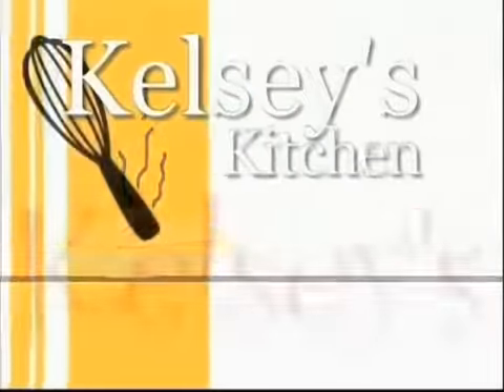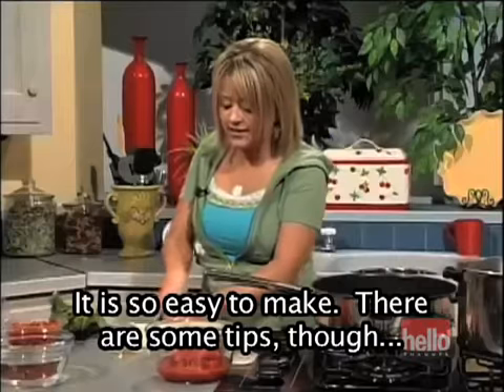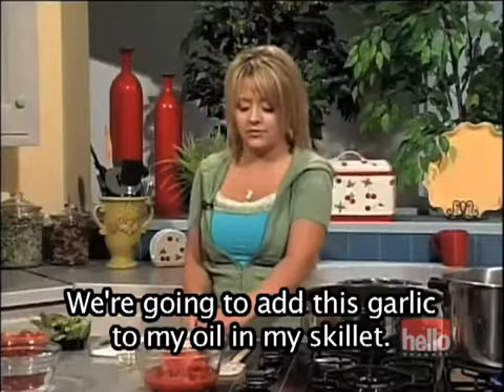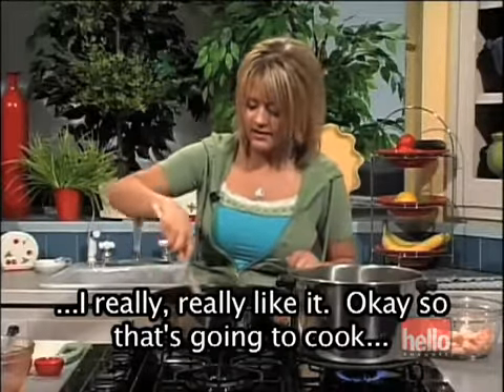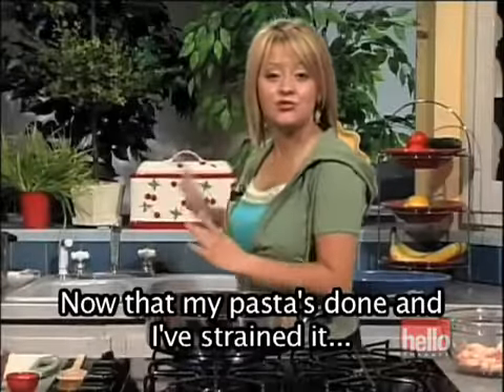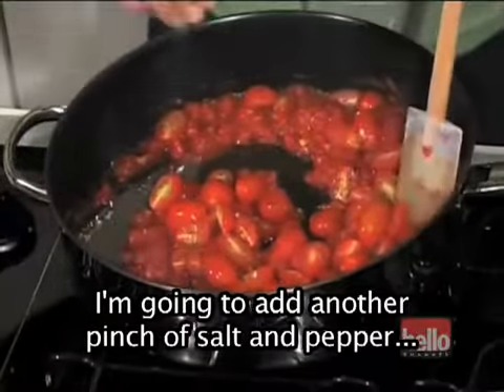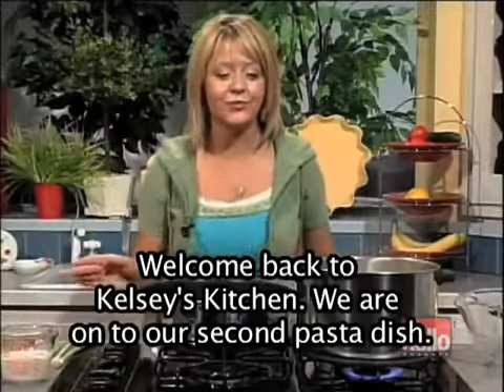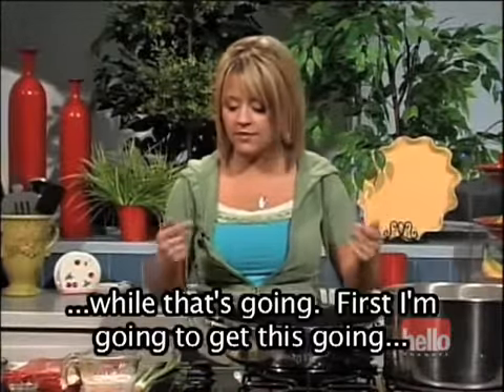English Video Subtitles Kelsey's Kitchen Pasta, ESL Cooking Termslarge